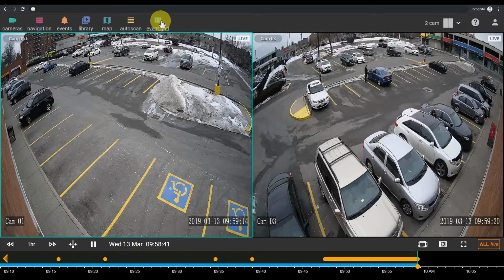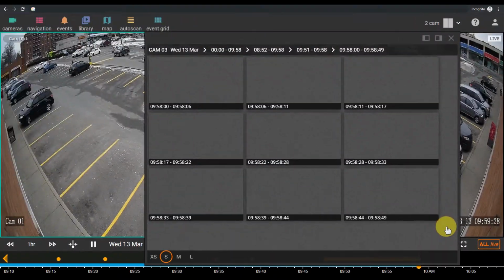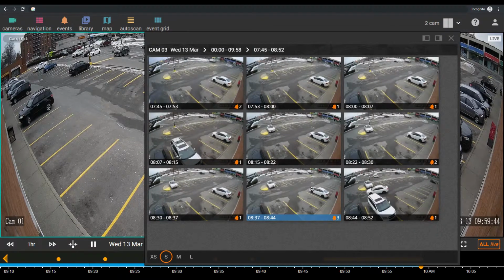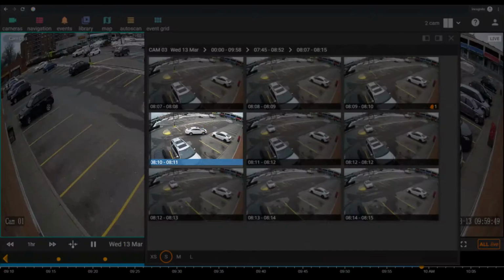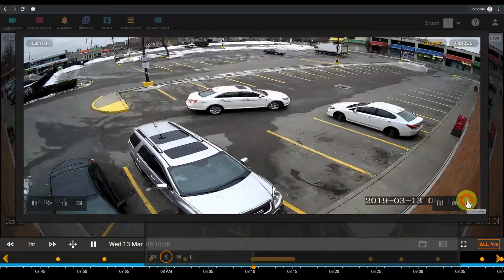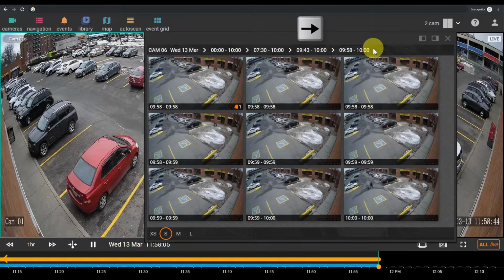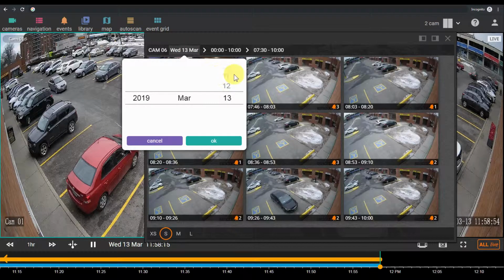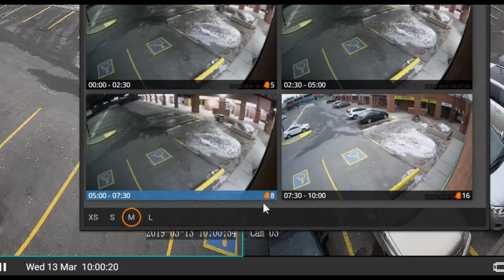Camera events grid thumbnail menu | 3dEYE Cloud Video Surveillance Platform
This video demonstrates how to use the Thumbnail Grid in 3dEYE. With the help of this search tool, you can quickly and visually search for an event.